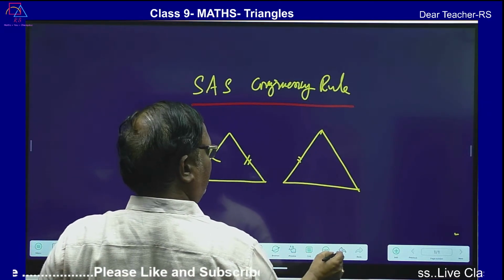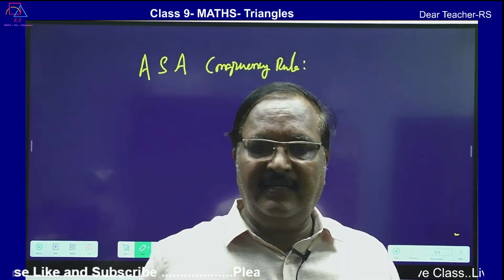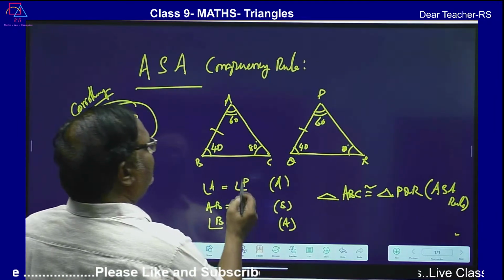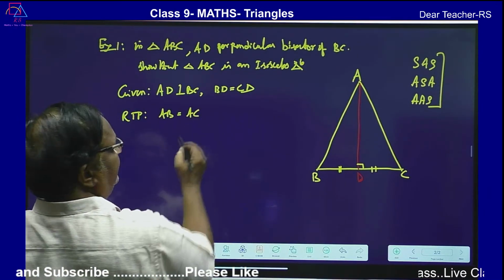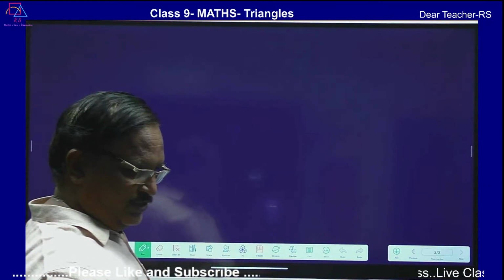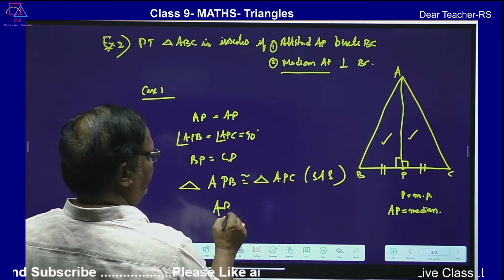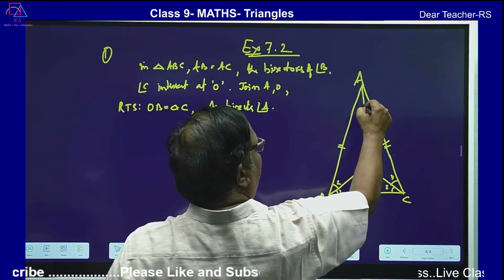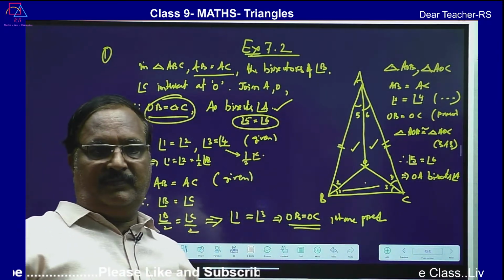Class 9 Maths- Triangles- Live class-10th Sep at 7.15PM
ncert syllabus